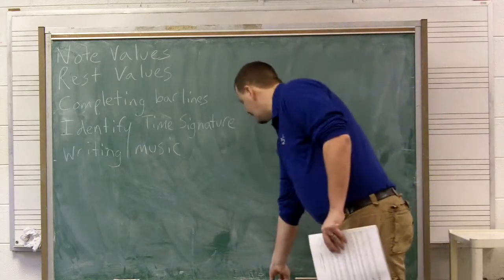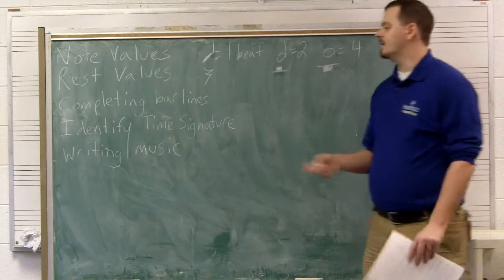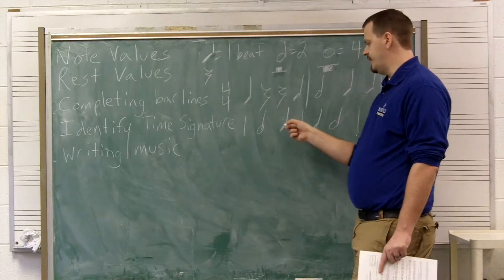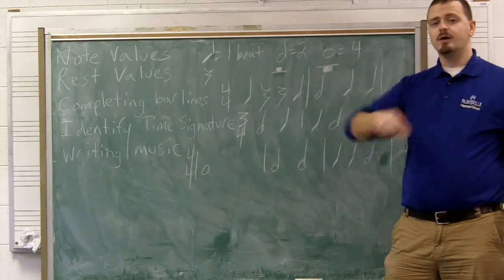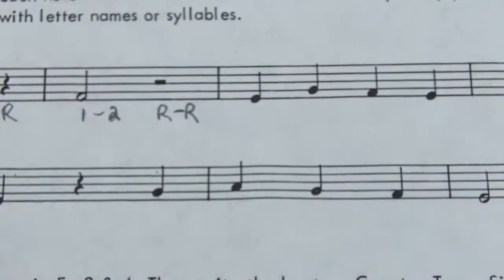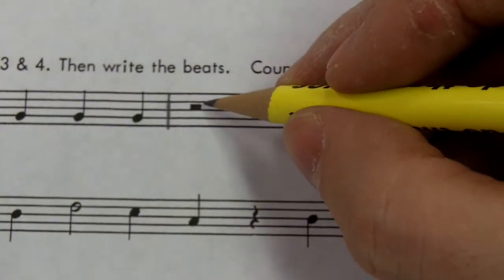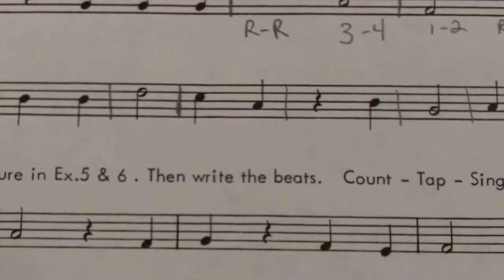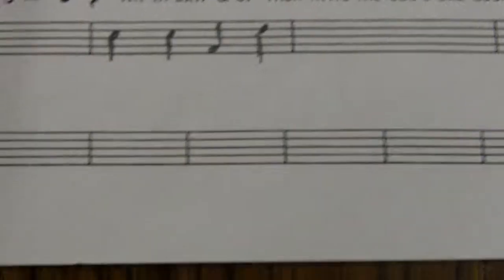Music Theory Lesson 12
This is a sequential video series aimed at teaching you about music theory. Lesson 12 is simply a review of previous lessons. It is my goal to present these lessons in an easy to understand format. You can learn more about our band program